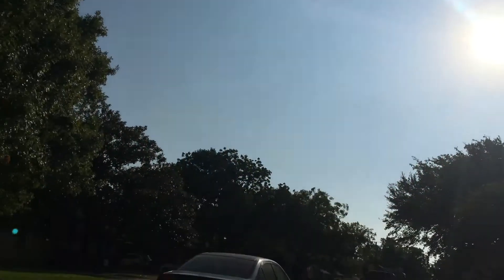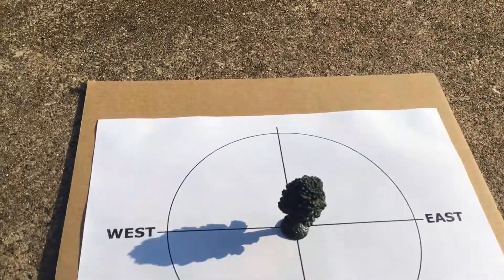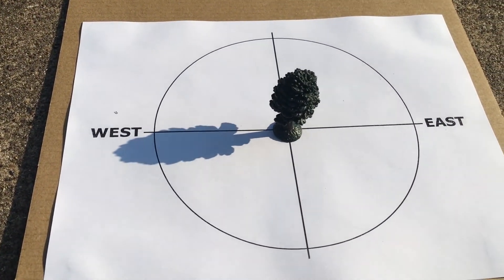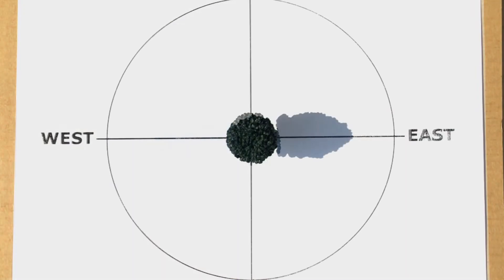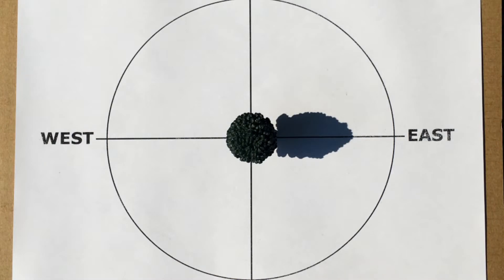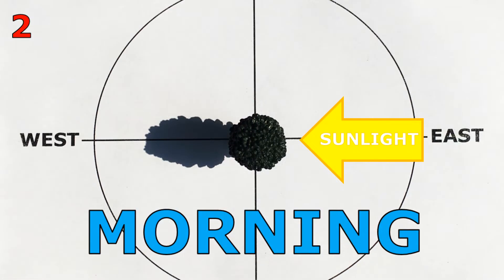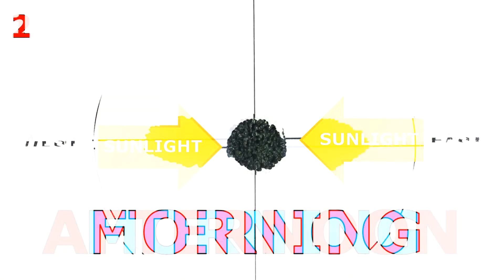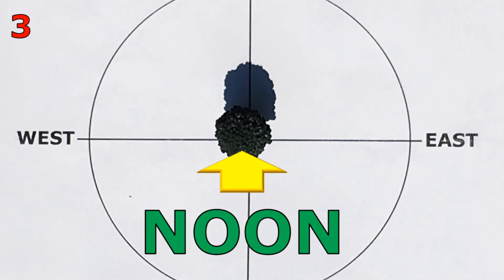The Appearance of Shadows #2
This short video shows students the shadow of a toy tree in the morning, close to noon, and in the afternoon, and it asks them to identify the picture at each of the times.  Students compare the appearance of shadows from the morning and the afternoon.